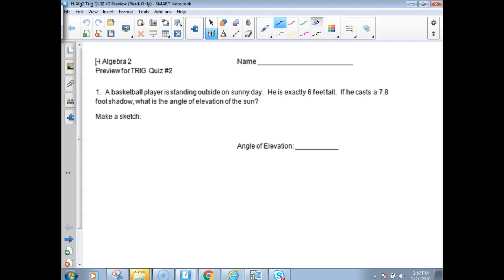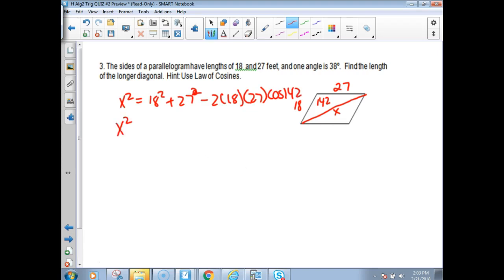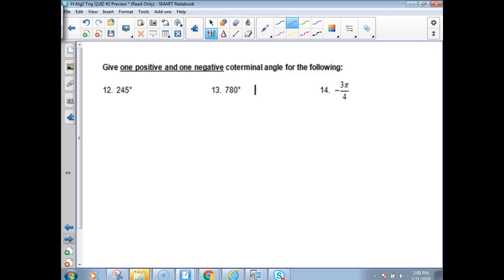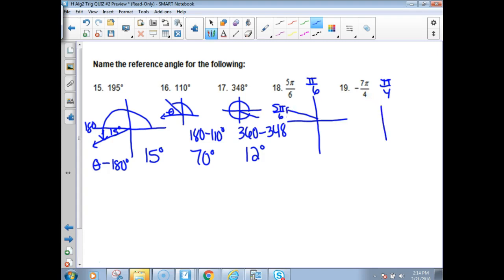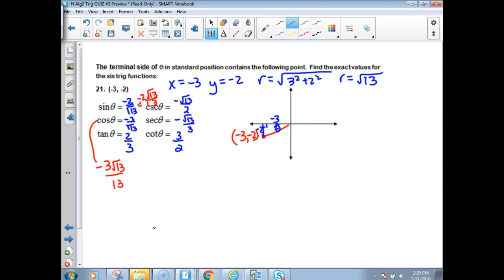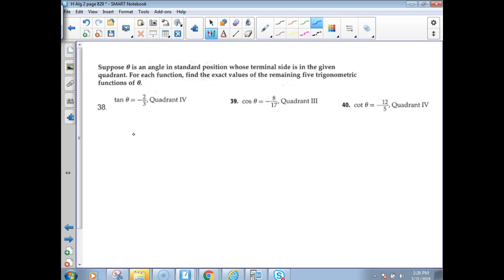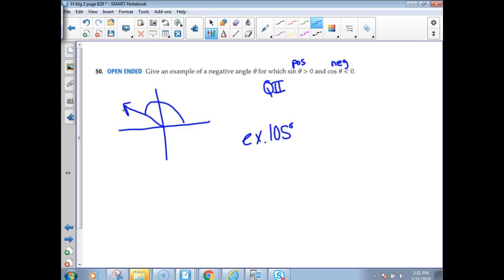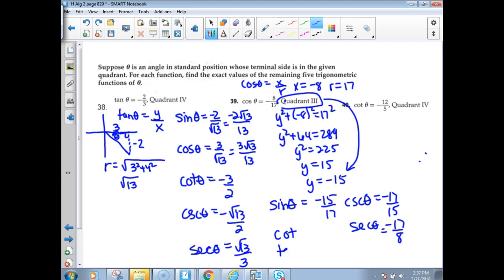H Alg 2 Trig Quiz 2 Peview and some homework questions